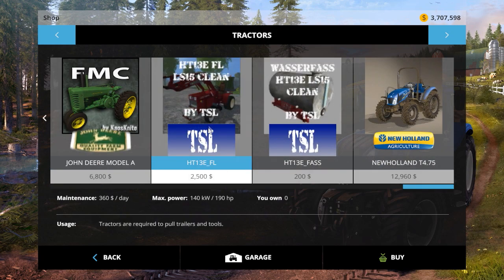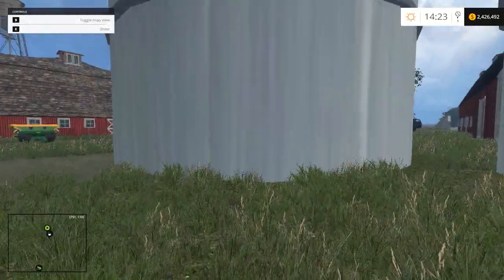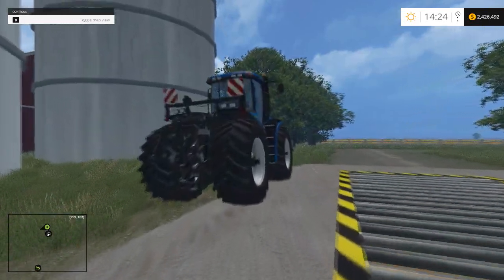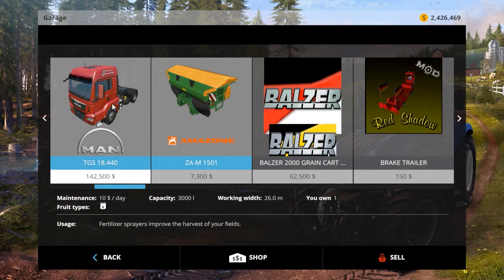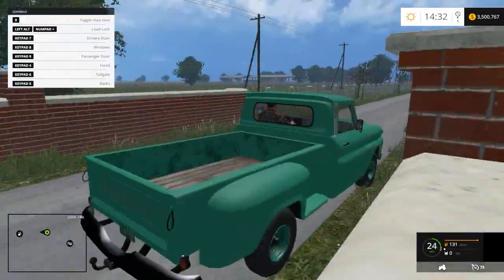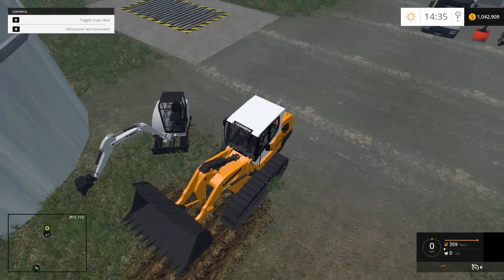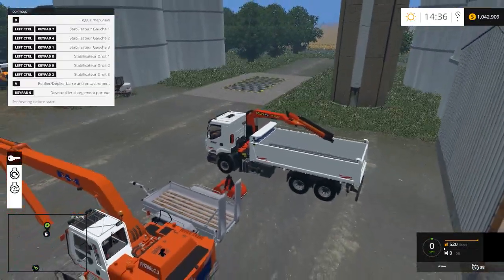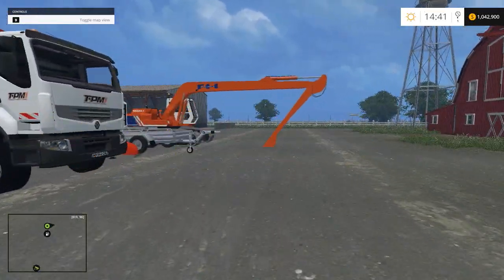Farming Simulator 2015: Mod Spotlight #50: Random Randomness pt. 2